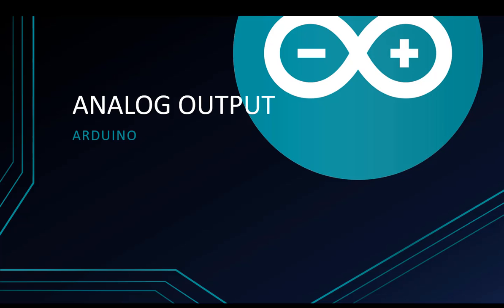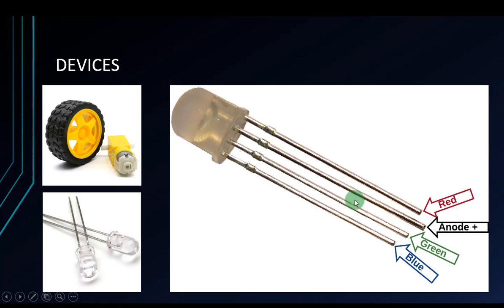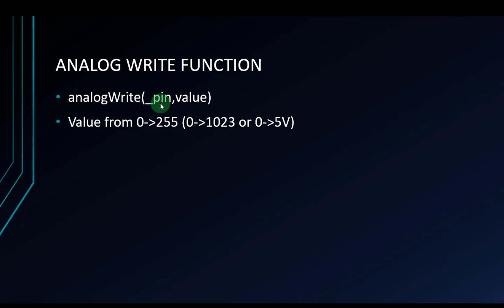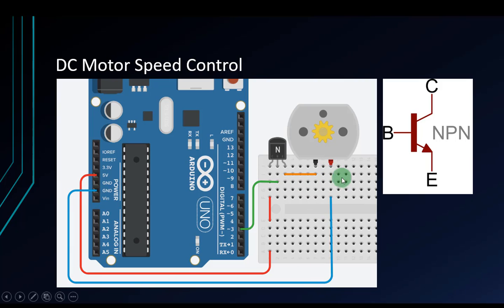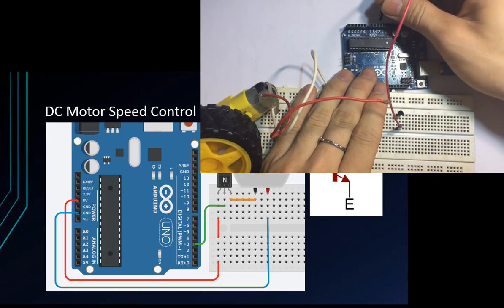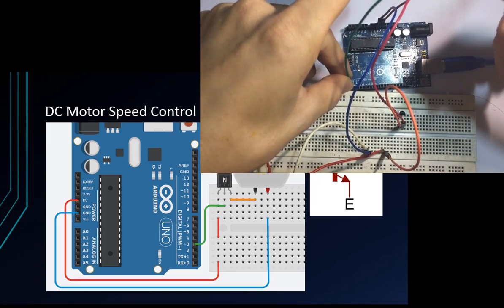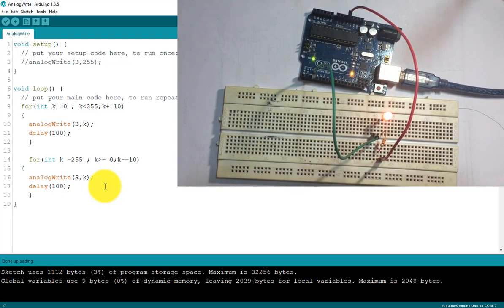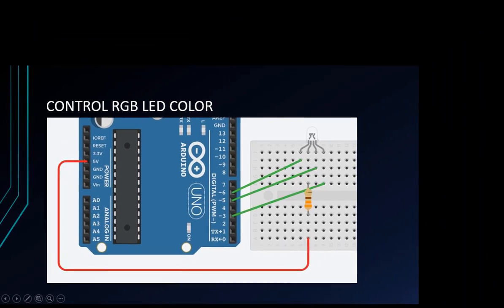Arduino Tutorial for Beginners 11 - Analog Signal Output (PWM) (Control Speed of DC Motor)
Welcome to this video on Arduino Tutorial for Beginners. This video about Analog Signal Output (PWM)

This video shows how to control speed of DC Motor with a little bit transistor knowledge. Arduino lacks a true analog output, so we need to use Pulse-width modulation (PWM) to simulate a variable DC supply voltage. PWM is a common procedure for supplying variable power levels to “slow” electrical devices such as resistive loads, LEDs, and DC motors. Pulse-width modulation (PWM) provides the ability to simulate varying levels of outputs.
Arduino Uno has 6 PWM pins:  Digital I/O pins 3, 5, 6, 9,10, and 11
Make Fading led and Control RGB led

Code :

analogWrite(_pin,value)
_pin is the PWM pins (has tilde before) and value from 0 to 255